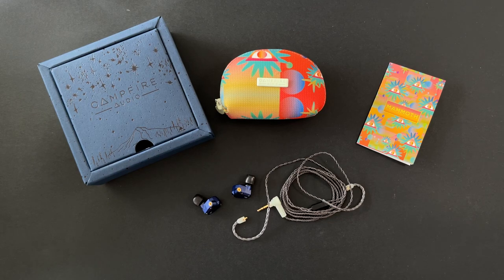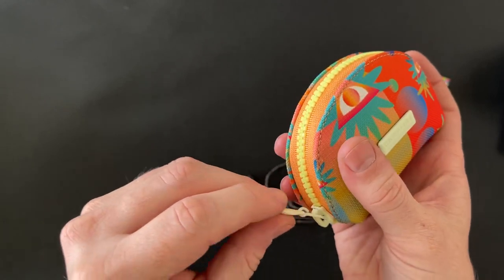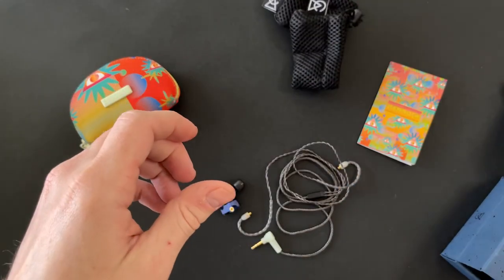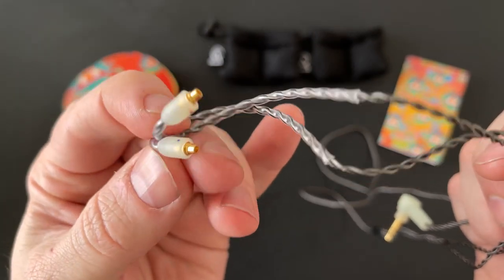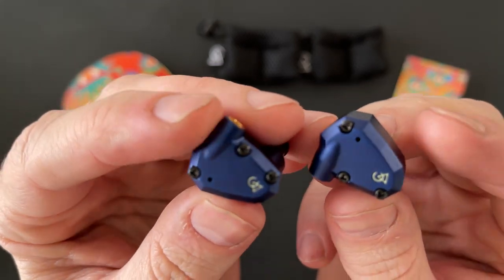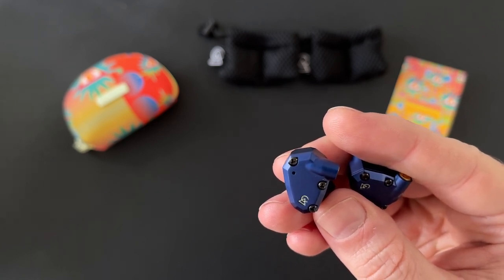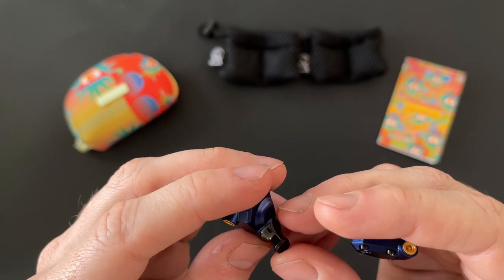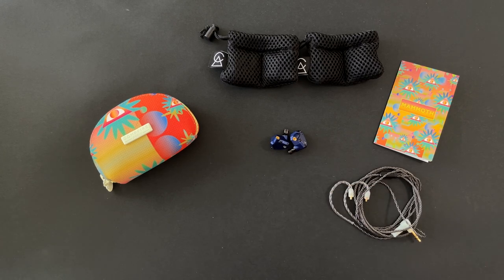Campfire Audio Mammoth Review - High Energy Basshead IEM - Are they good?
In this Campfire Audio Mammoth review, we are taking a look at this new earphone with bold design and sound. But are they any good?

Chapters:

0:00 Intro
1:03 Packaging
2:13 Accessories
8:29 Build Quality & Design
10:50 Sound Quality & Recommendation
17:21 Summary and Conclusion

Current Recommended Products:

Earphones

Under 100
Under 200

Headphones

Noise Cancelling
Hifi Budget
Hifi Endgame (review

The draw is made at the end of every month

Audio Levels is a participant in the Amazon Services LLC Associates Program, an affiliate advertising program designed to provide a means for sites to earn advertising fees by advertising and linking to Amazon.com. The links above may direct you to amazon where we make can make a commission on qualifying sales.Current Recommended Products:

Earphones

Under 100
Under 200

Headphones

Noise Cancelling
Hifi Budget
Hifi Endgame (review

Audio Levels is a participant in the Amazon Services LLC Associates Program, an affiliate advertising program designed to provide a means for sites to earn advertising fees by advertising and linking to Amazon.com. The links above may direct you to amazon where we make can make a commission on qualifying sales.